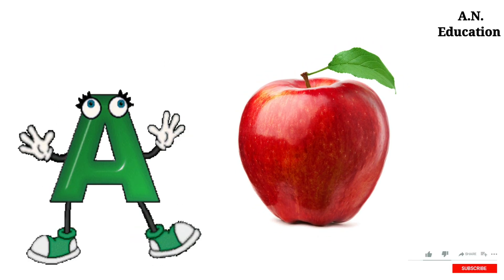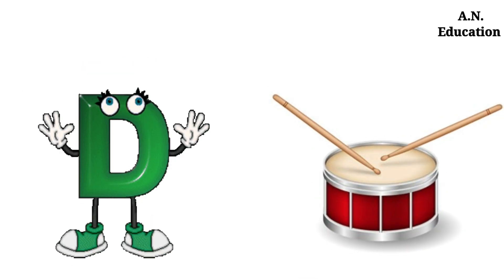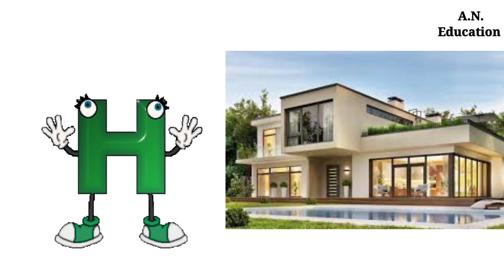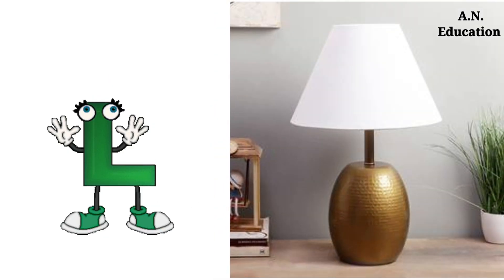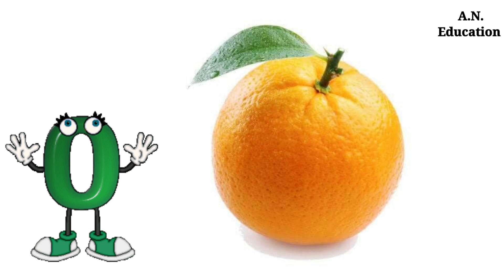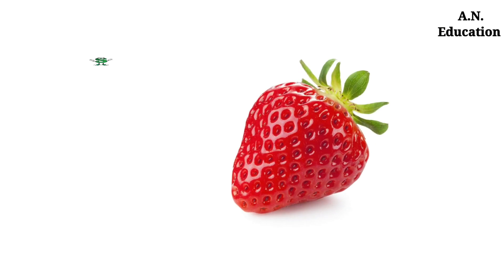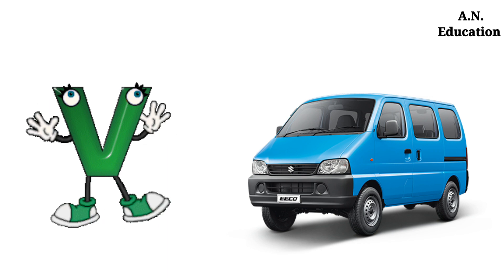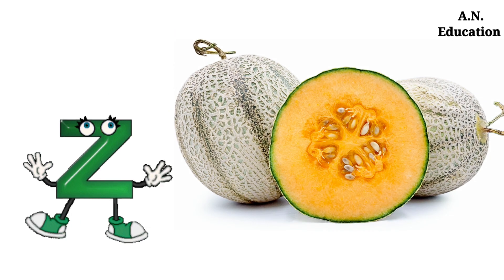alphabet song | alphabet sound | english alphabet | phonic song | a for apple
phonic song
nursery rhyms
nursery poem
abcd
abc
abcde
numbers
1234
one two
colors
wild animals
domestic animals
fruits name
vehicle name
vegetables name